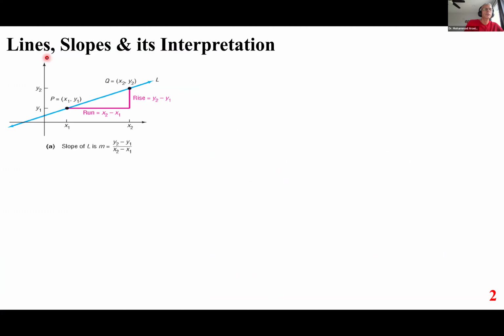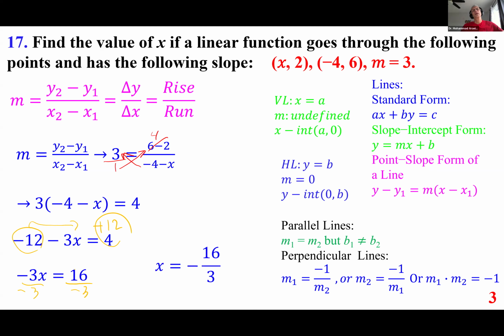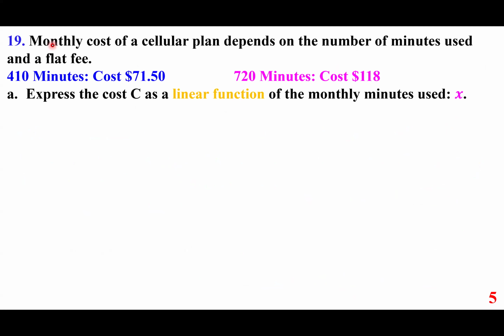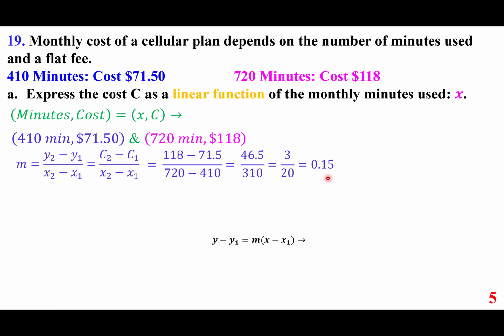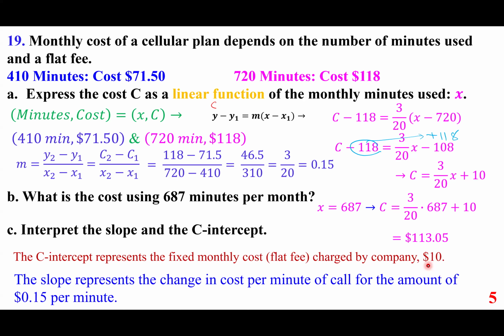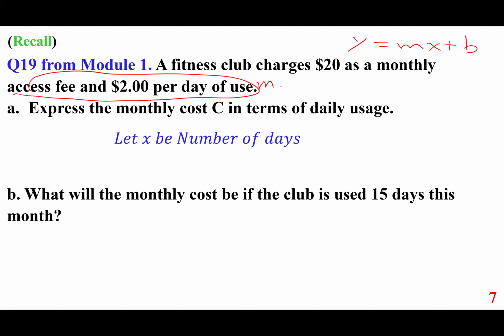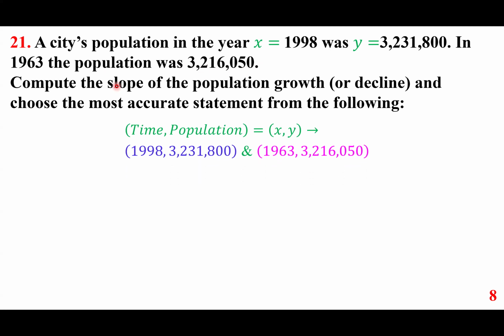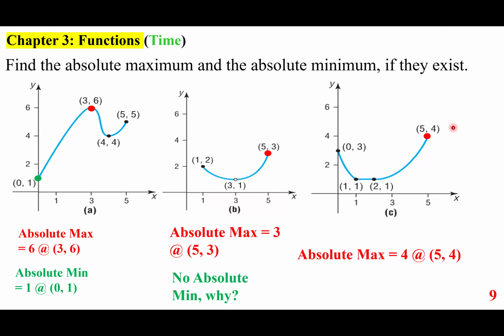2025 Spring Math 45 Module 2 Practice Test Ch 4 Linear Functions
2025 Spring Math 45 Module 2 Practice Test Ch 4 Linear Functions